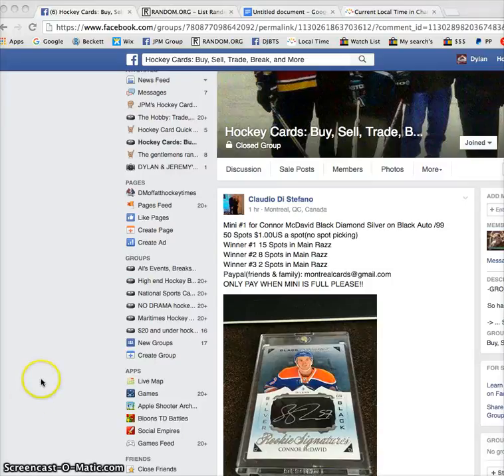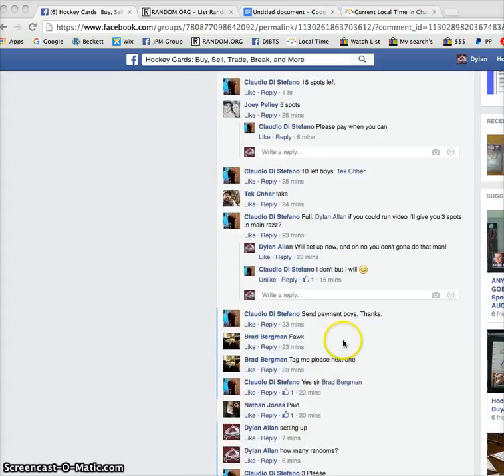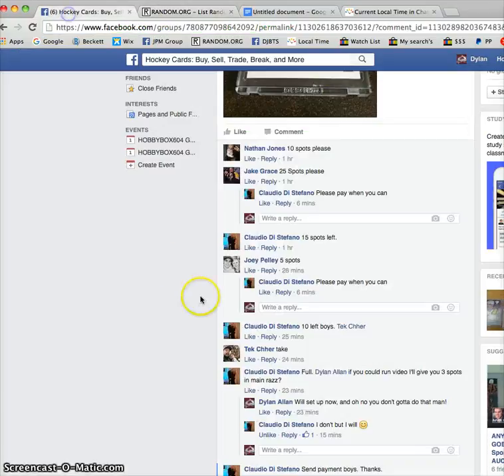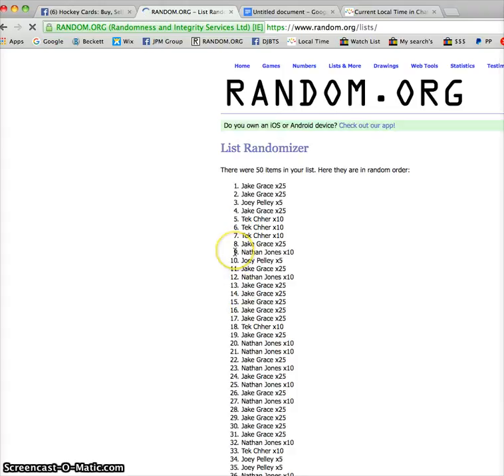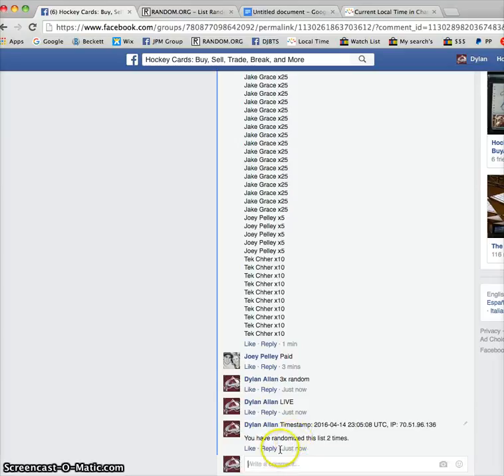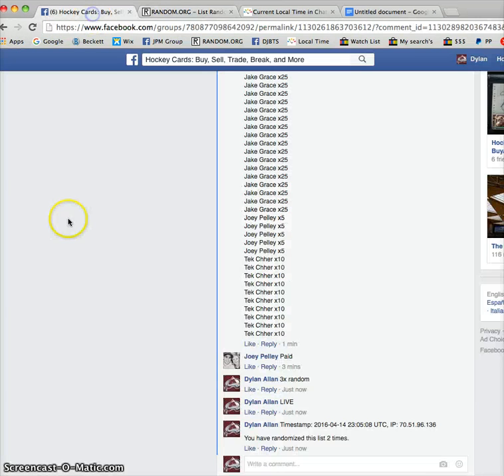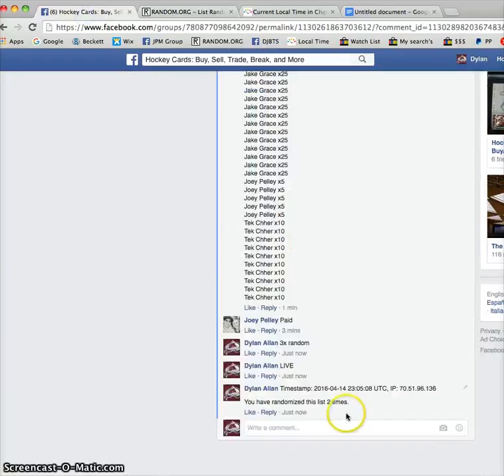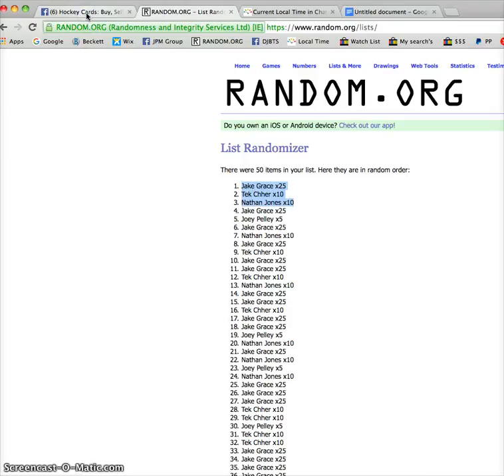Claudio's McDavid mini